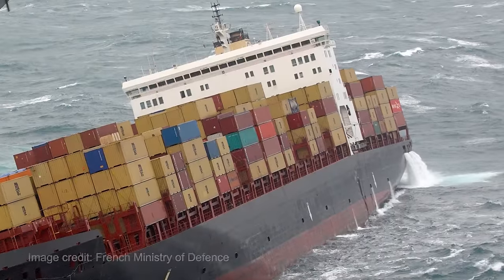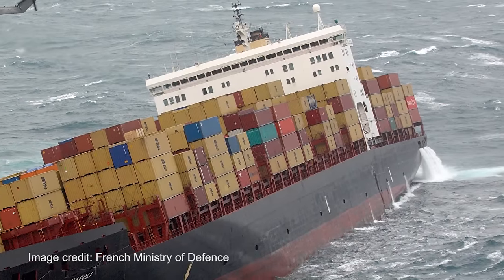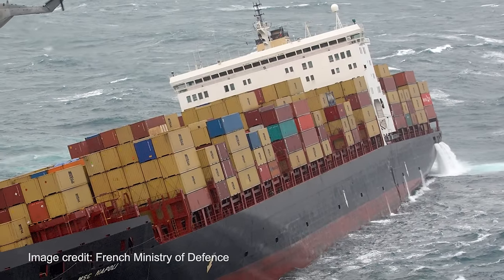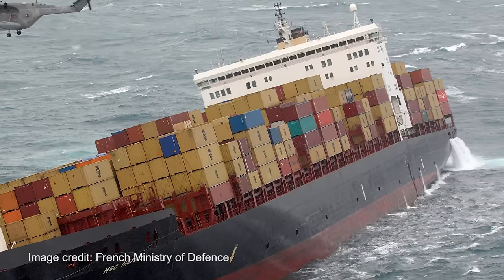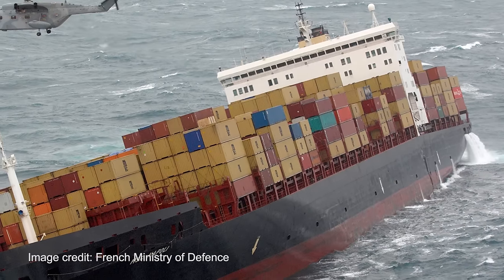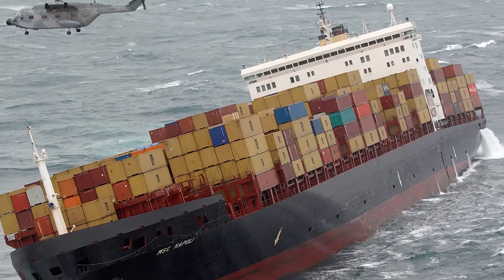Strainstall: Container Weighing Explained Part 1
The international container weighing rule is to come into effect in July, 2016, and in preparation, PTI Editor Richard Joy spoke to MD of Strainstall regarding the ramifications of the impending rule.

Published four times a year, Port Technology is the only technical journal reviewing and previewing advanced technologies for ports and terminals across the globe.

Each edition features over 30 technical papers written by leading industry professionals, which reflect emerging trends and technical advances that enhance efficiency and increase productivity in ports and terminals.